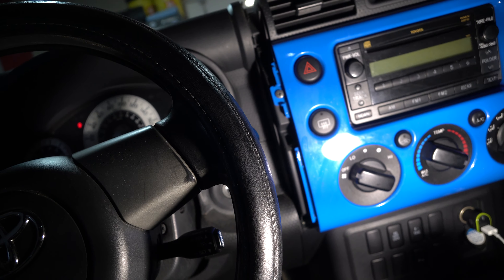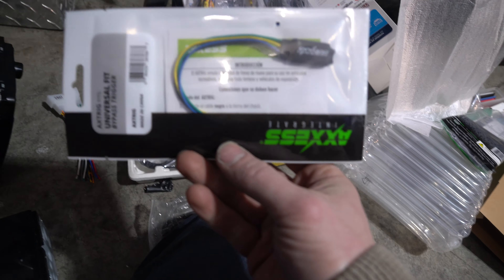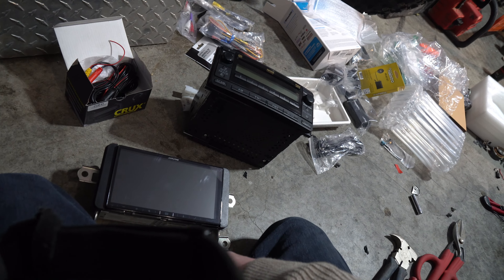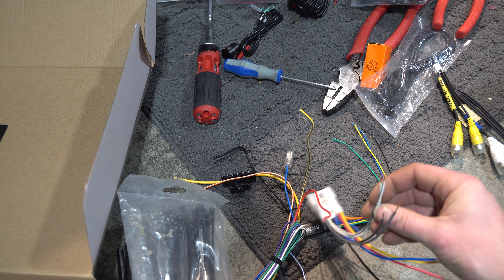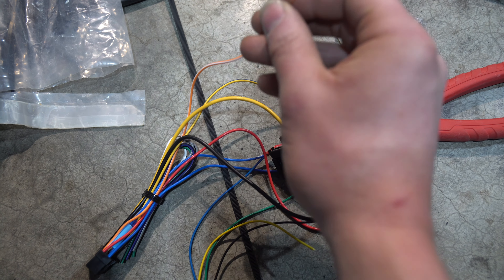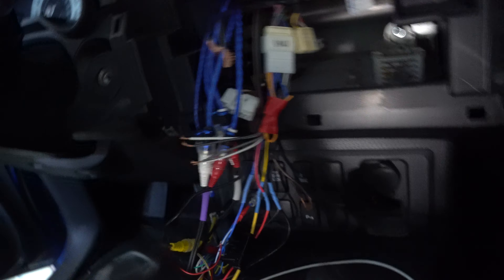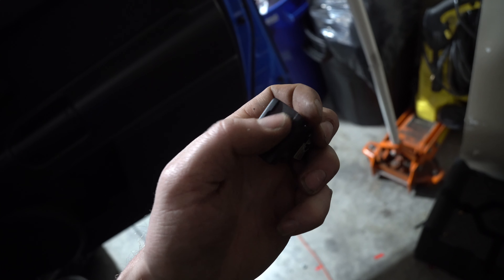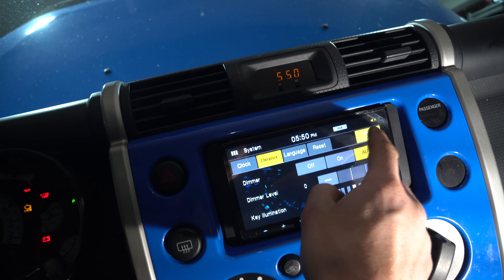HOW TO INSTALL STEREO TOYOTA FJ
how to replace the head unit on a toyota fj with a after market aftermarket radio. Hope this helps you wire your new stereo and assemble the dash kit and run the bluetooth mic. Changing the head unit to a aftermarket is pretty easy but figured i would show some tips and tricks for replacing the factory radio.